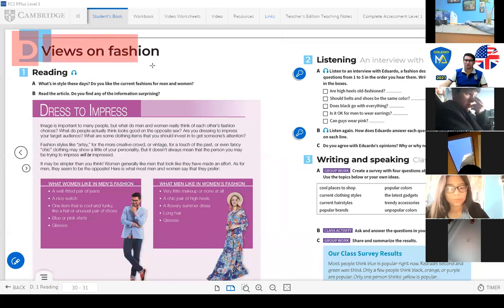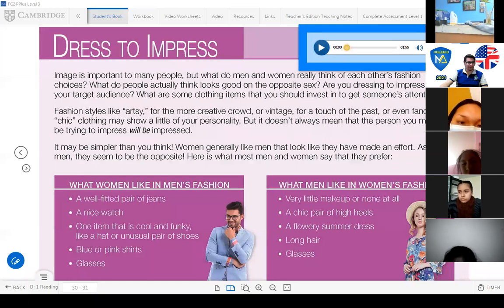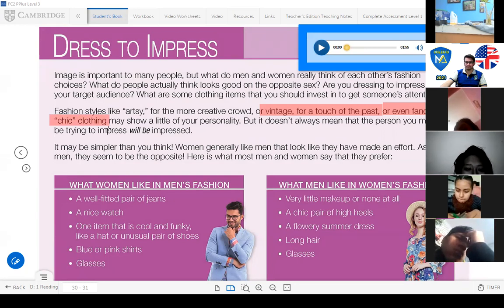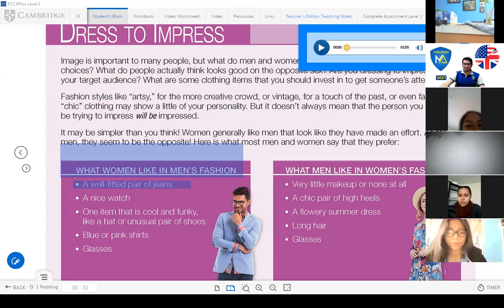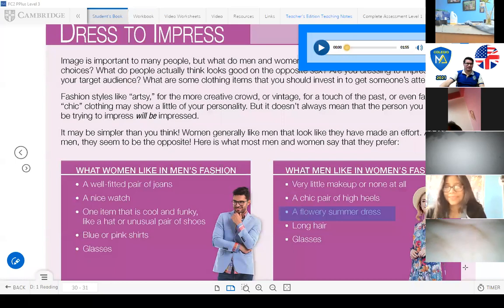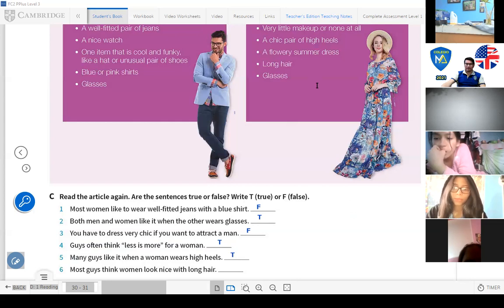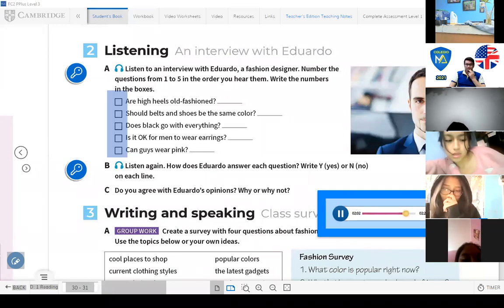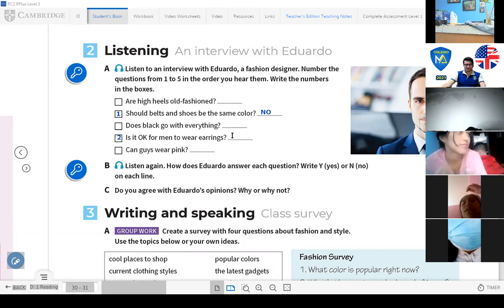SEC 5° | VIEWS OF FASHION